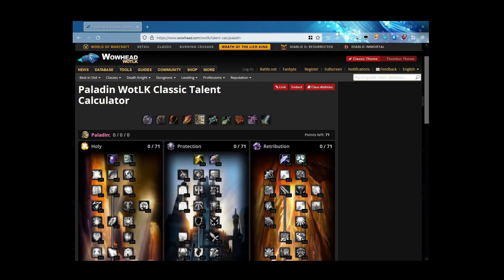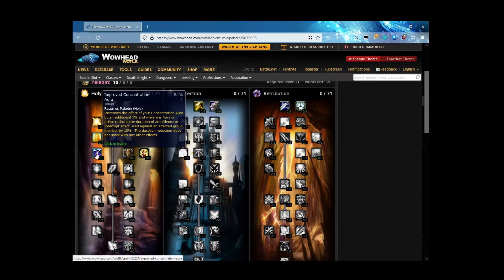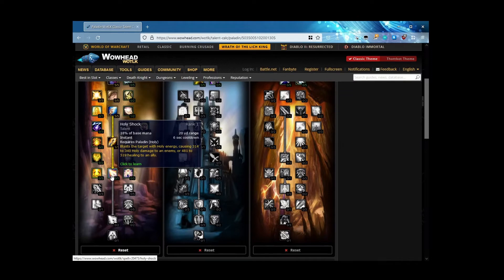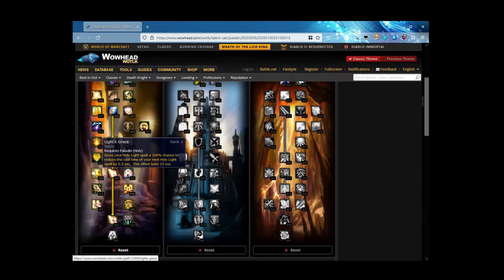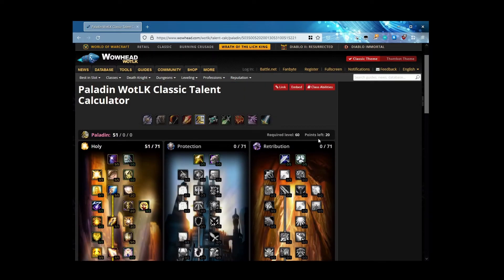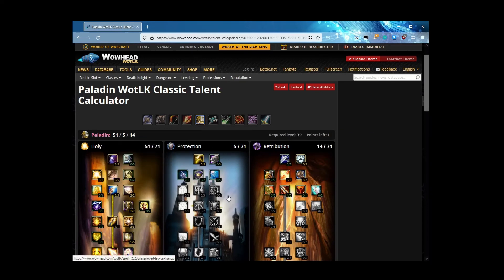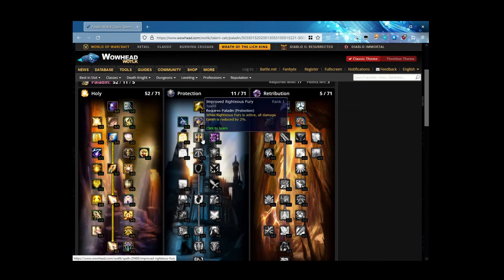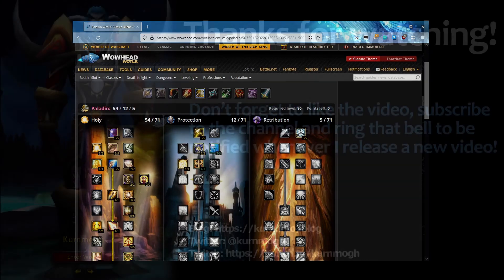[Wrath Classic] Kurn's Holy Paladin Talent Overview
Kurn goes through the Wrath Classic Paladin talents and highlights some builds you might be interested in.